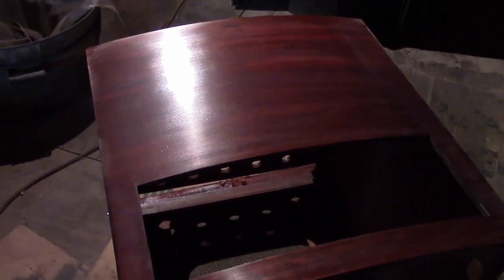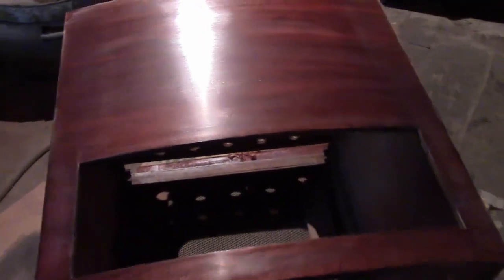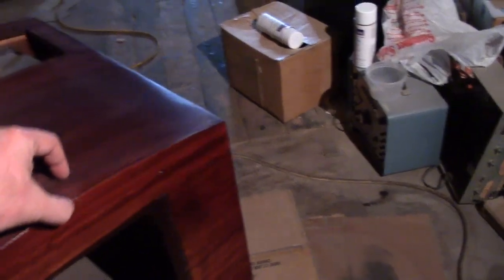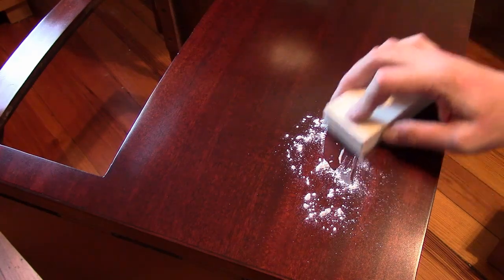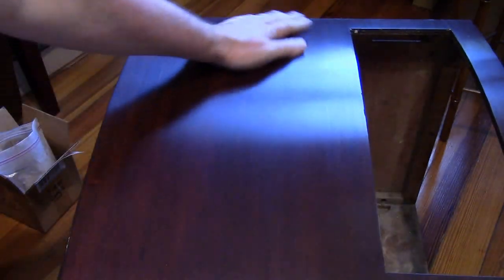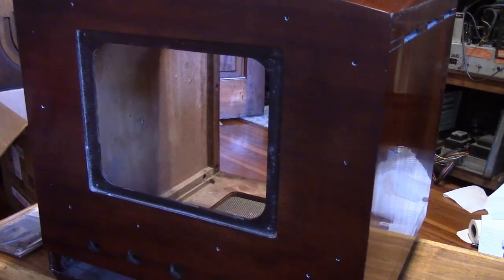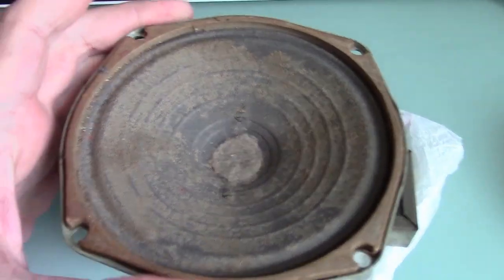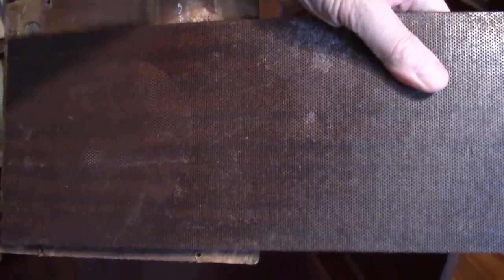Westinghouse H-196 restoration p14o?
Spraying lacquer and rubbing out the cabinet.